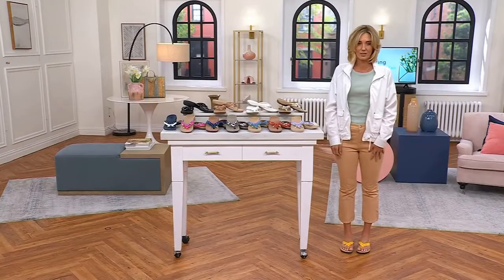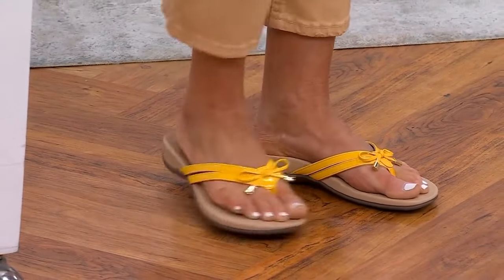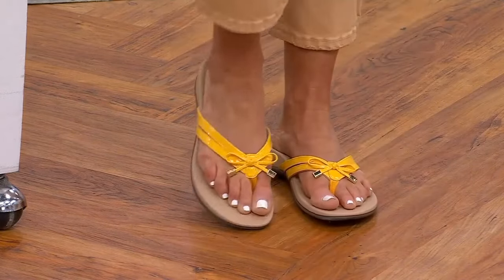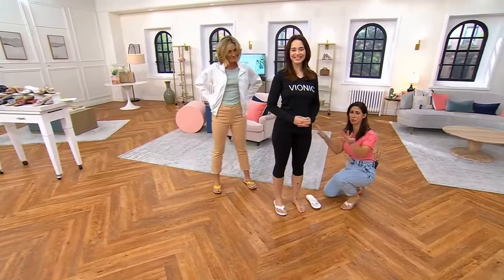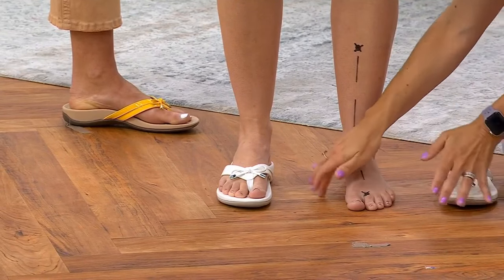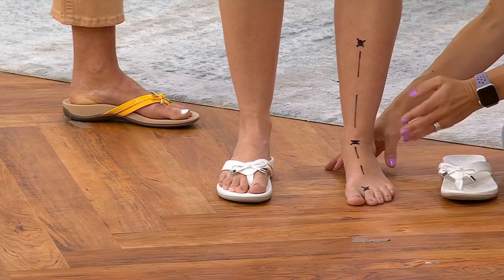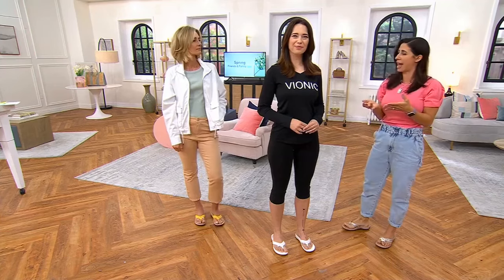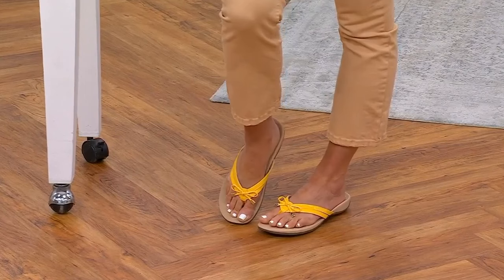Kerstin Lindquist & Amy Garber - QVC Feet Close Up 419